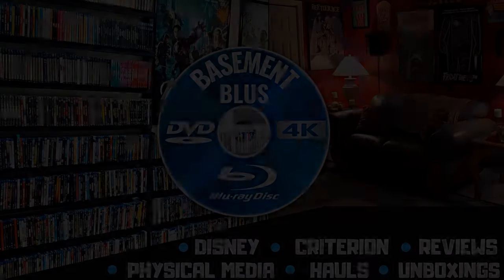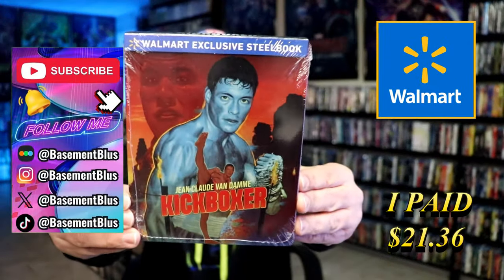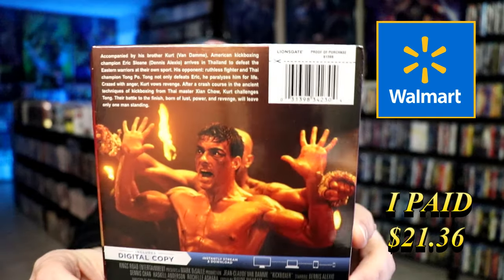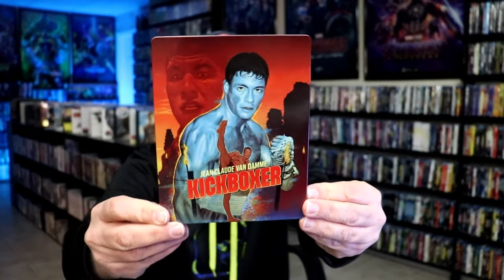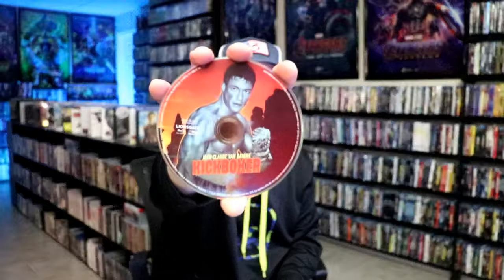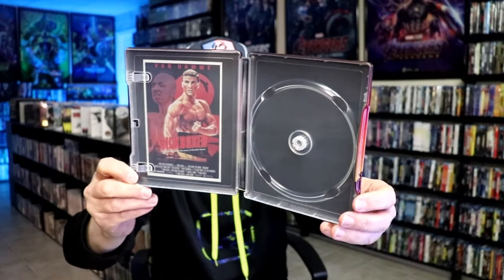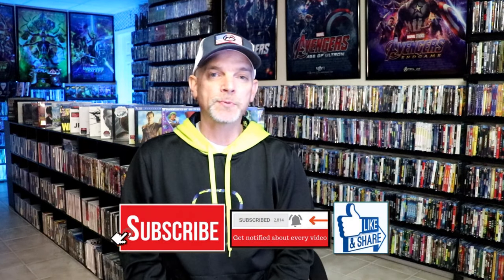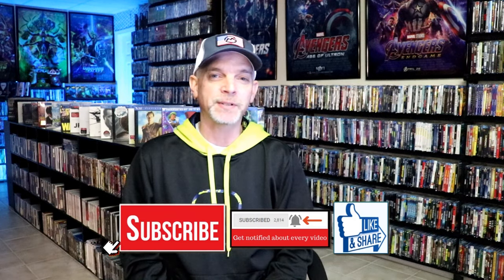Kickboxer Walmart Exclusive Blu-ray Steelbook from Lionsgate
Check out my unwrapping of the Kickboxer Walmart Exclusive Blu-ray Steelbook from Lionsgate! @Walmart